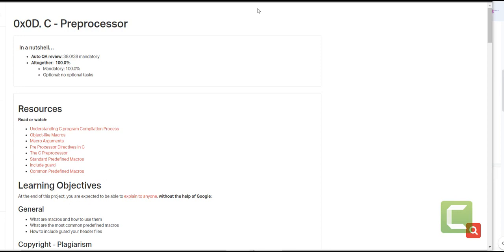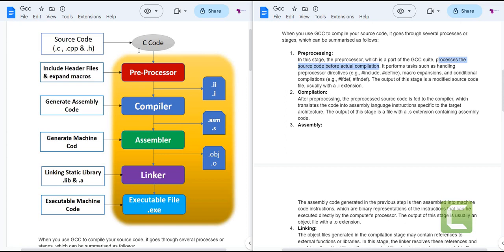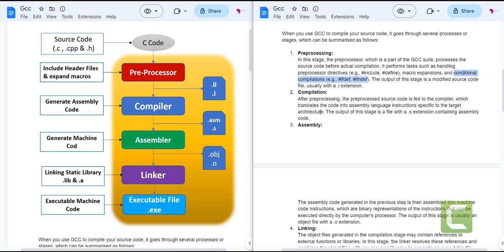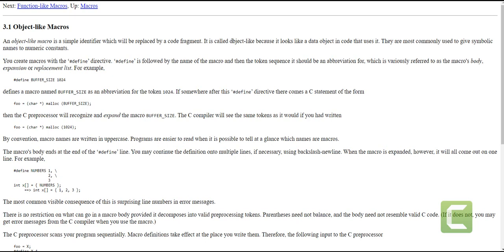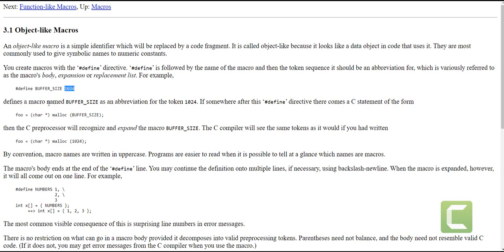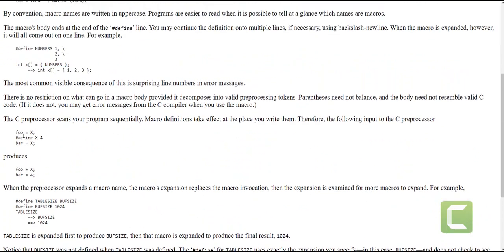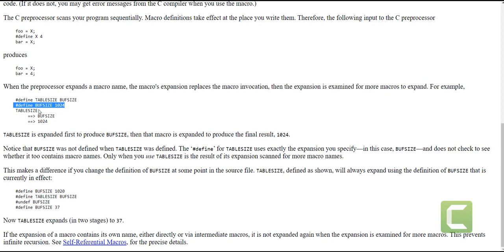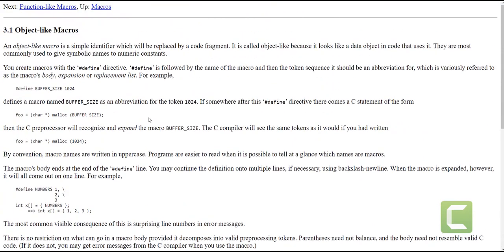23 0x0D C Preprocessor Content Explained